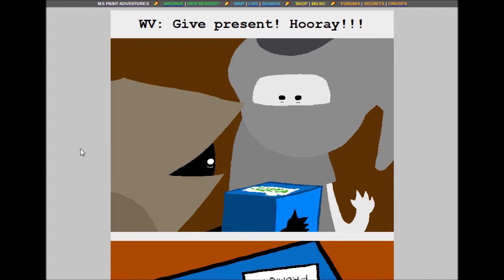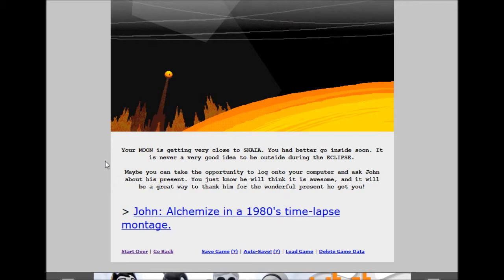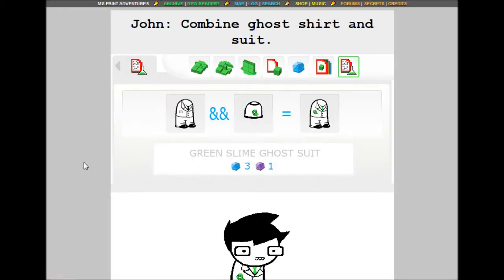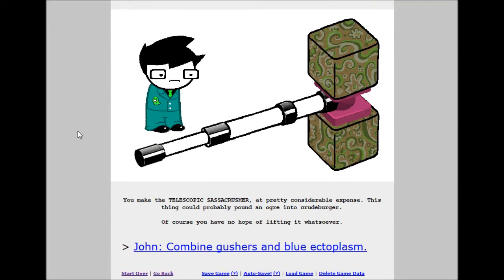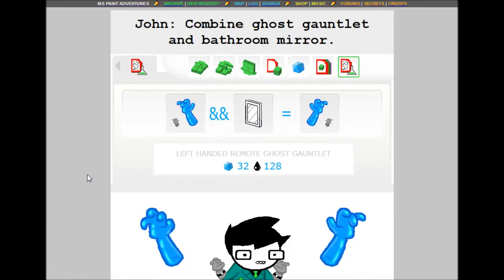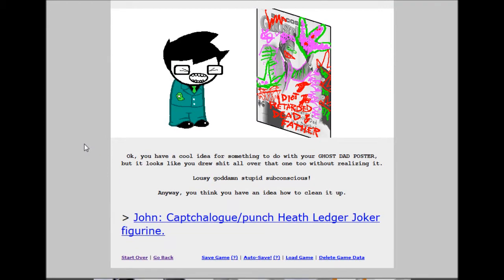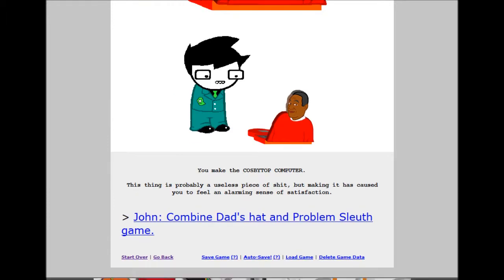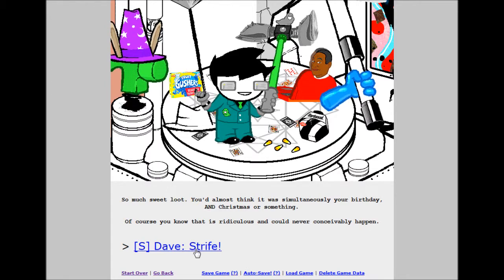Homestuck LR 44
In which WV gives PM the present, Deam Jade visits Dream John, John alchemizes things and Dave loses his fight with Bro.